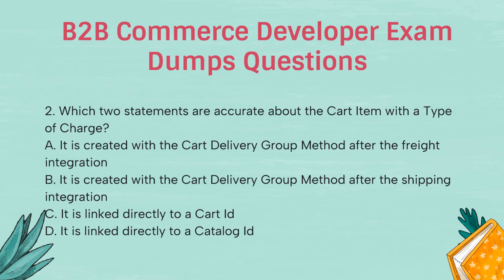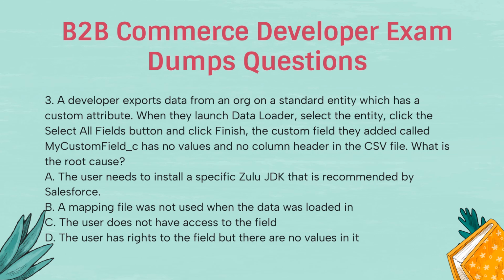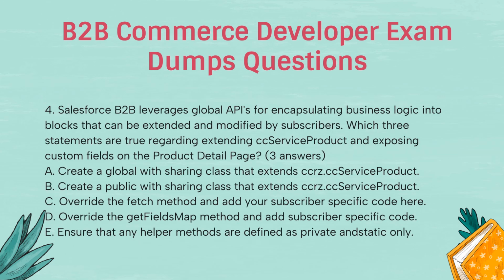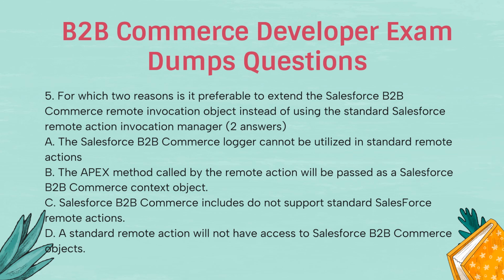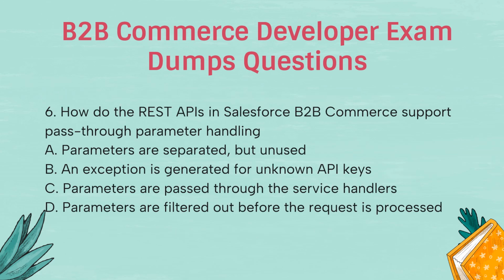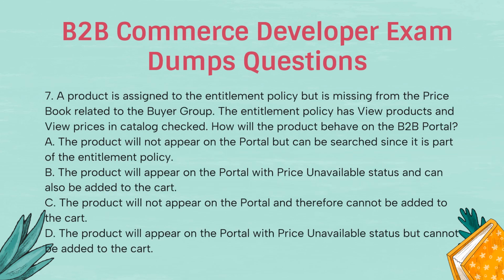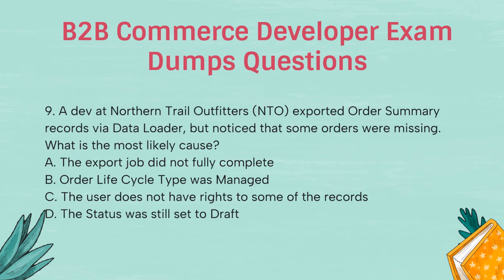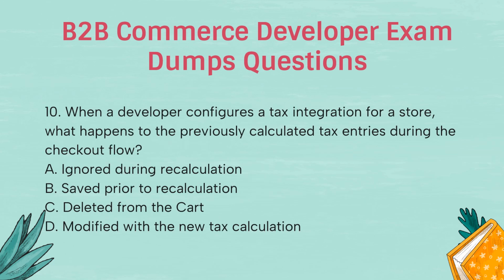B2B Commerce Developer Salesforce Exam Updated Dumps Questions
Salesforce Accredited B2B Commerce Developer program is designed for individuals with experience in B2B Commerce from a Developer perspective. It covers a wide range of features, functions, and development methodologies, as well as configuration and management options within B2B Commerce. Candidates for the Salesforce Accredited B2B Commerce Developer certification are expected to have at least one year of experience in Salesforce system development and B2B Commerce development on the Salesforce platform. The updated Salesforce B2B Commerce Developer exam dumps questions are valuable in your preparation.